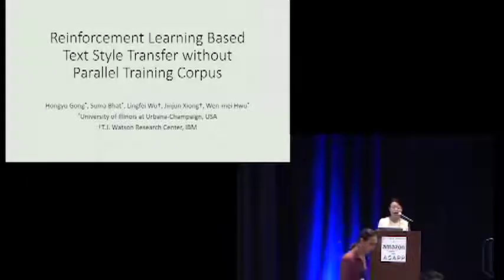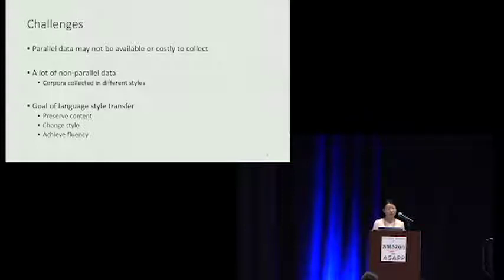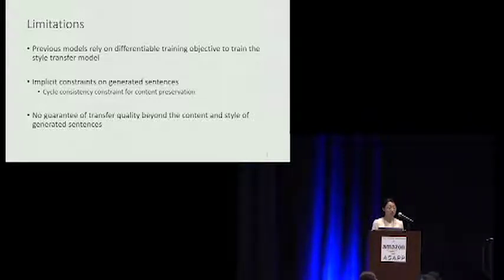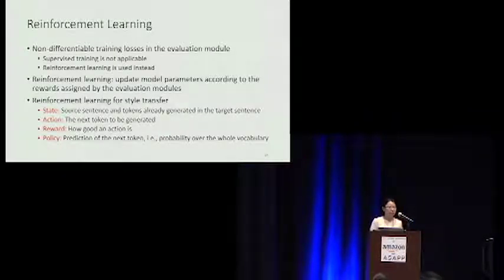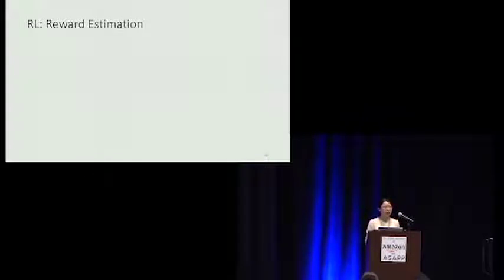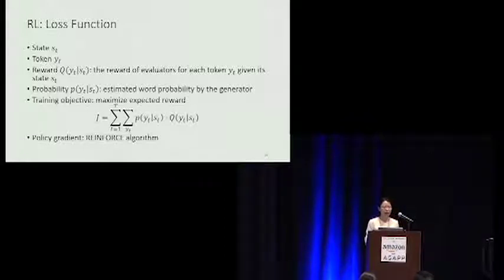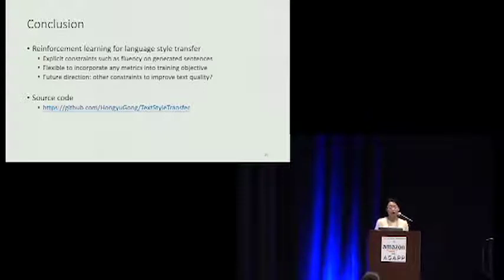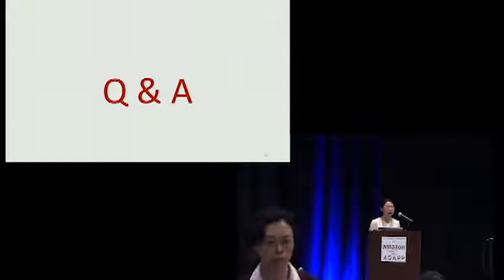Reinforcement Learning Based Text Style Transfer without Parallel Training Corpus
BTC ⇢ bc1q2r7eymlf20576alvcmryn28tgrvxqw5r30cmpu
ETH ⇢ 0x58c4bD4244686F3b4e636EfeBD159258A5513744
Doge ⇢ DSGNbzuS1s6x81ZSbSHHV5uGDxJXePeyKy

NAACL-HLT 2019

Abstract:
Text style transfer rephrases a text from a
source style (e.g., informal) to a target style
(e.g., formal) while keeping its original meaning. Despite the success existing works have
achieved using a parallel corpus for the two
styles, transferring text style has proven significantly more challenging when there is no
parallel training corpus. In this paper, we address this challenge by using a reinforcementlearning-based generator-evaluator architecture. Our generator employs an attentionbased encoder-decoder to transfer a sentence
from the source style to the target style. Our
evaluator is an adversarially trained style discriminator with semantic and syntactic constraints that score the generated sentence for
style, meaning preservation, and fluency. Experimental results on two different style transfer tasks (sentiment transfer and formality
transfer) show that our model outperforms
state-of-the-art approaches. Furthermore, we
perform a manual evaluation that demonstrates
the effectiveness of the proposed method using
subjective metrics of generated text quality.